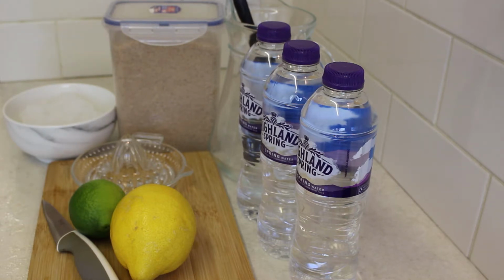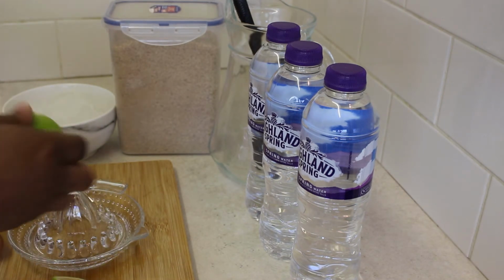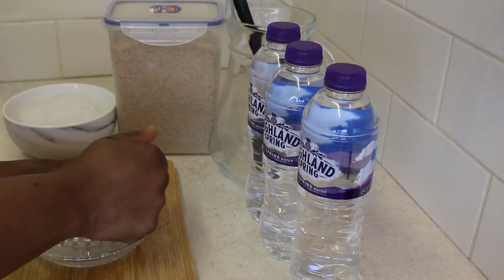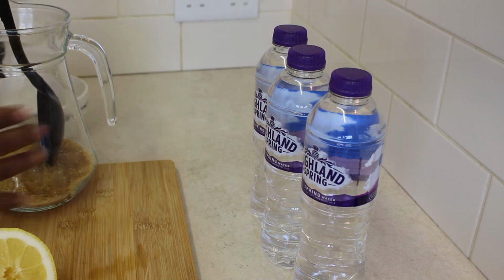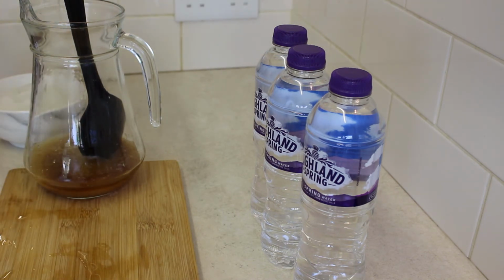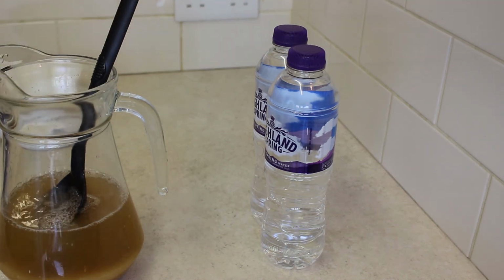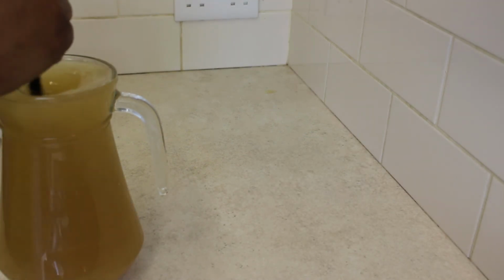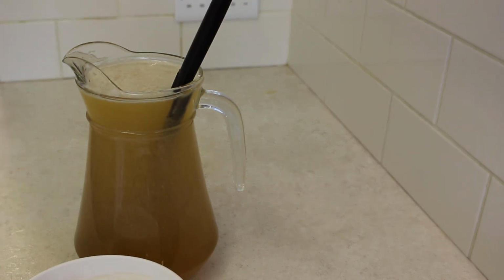How To Make Homemade Lemonade + Recipe ||The Real Heavenly Bites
Hey Loves this is my take on homemade lemonade that I'm sharing with you all!! Feel free like I say to use the sugar, type of water or just lemons if you would like. Stay safe and stay blessed.

1200mls/1.2L of Highland Spring Water (Use tap water if you prefer)
1 Lemon
1 Lime  (You can use 3 lemons instead of lime)
3 Serving Spoons of Tate & Lyle Demarara Sugar (Use the sugar you want)

Facebook: The Real Heavenly Bites